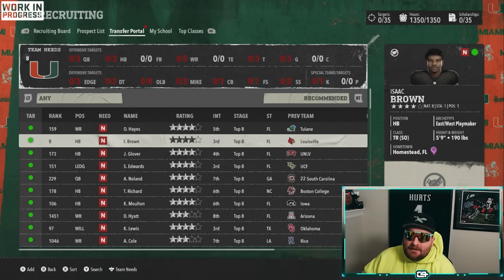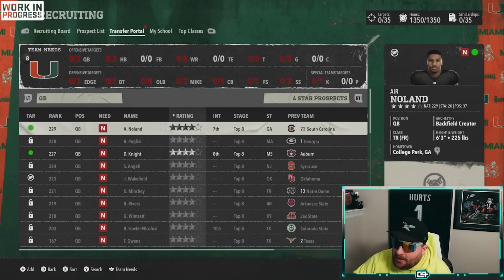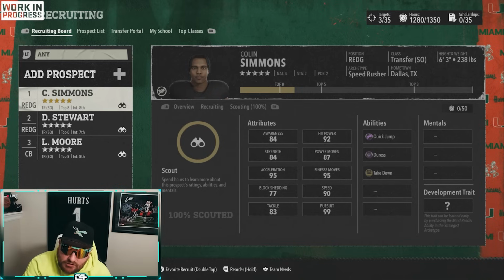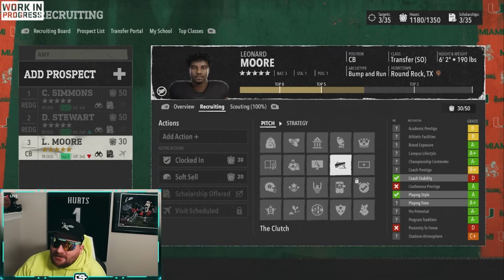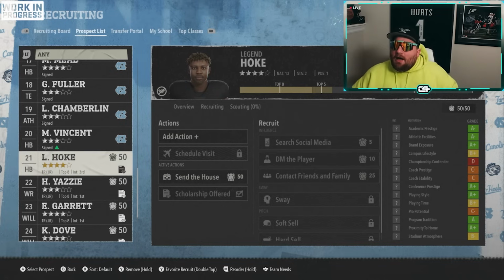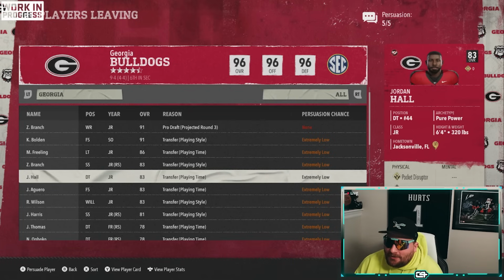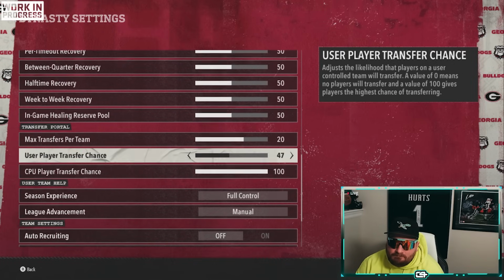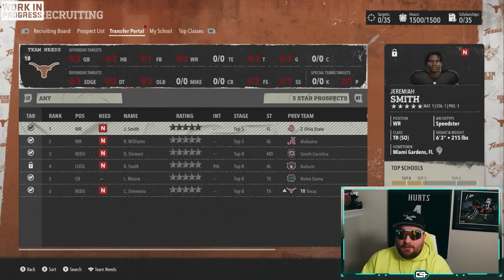The Transfer Portal is INSANE in College Football 26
This video is presented by EA Creator Network
The Transfer Portal is Insane in CFB 26
One of the biggest changes to College Football 26 Dynasty Mode is the Transfer Portal. CFB 26 Transfer Portal is unlike anything we saw in CFB 25. The amount of superstar talent that is available on the College Football 26 Transfer Portal is insane and you need to know how to maximize your chance at landing a program changing talent. We'll go over all the new changes in the CFB 26 Transfer Portal so you'll know how to take advantage during your College Football 26 Dynasty Rebuilds

C4 is the originator of the Realistic Rebuild on YouTube and we're now into College Football 26 season where you will find College Football 26 Rebuilds, College Football 26 Realistic Rebuilds, and College Football 26 Franchise Mode.